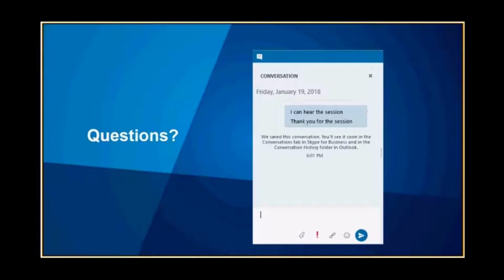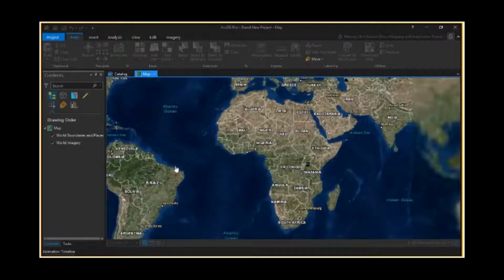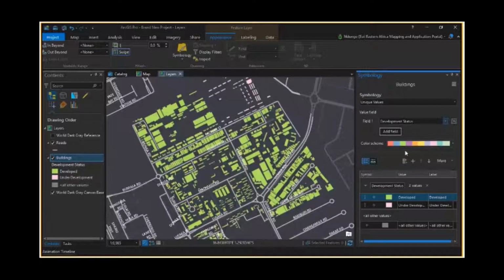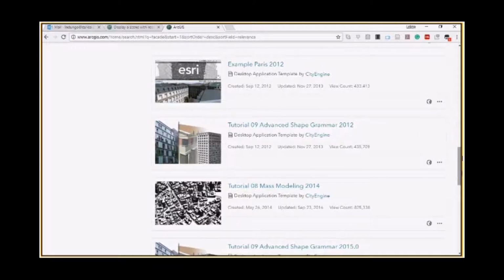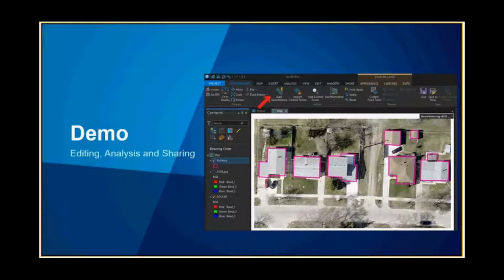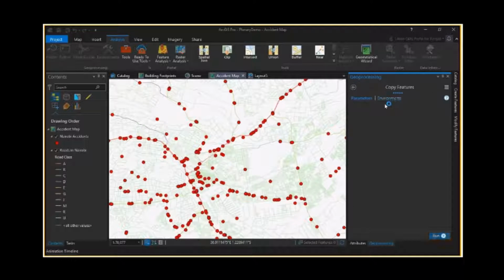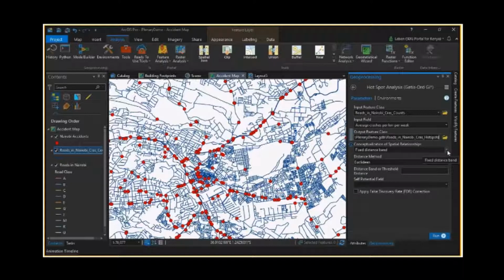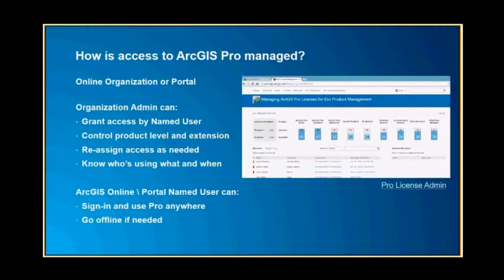Getting Started with ArcGIS Pro Webinar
Learn the essential concepts you need to jump start your productivity with ArcGIS Pro.